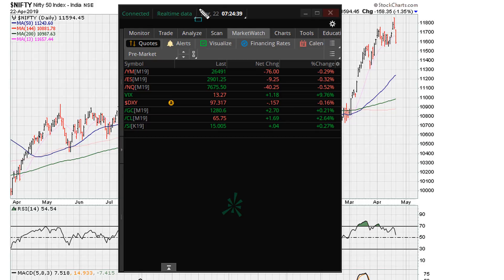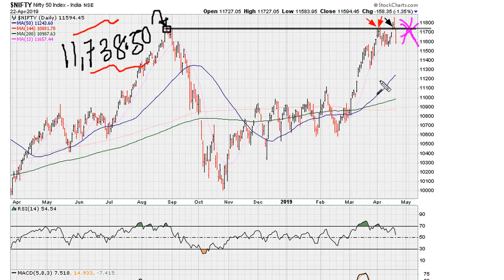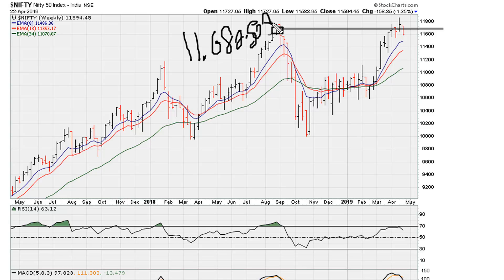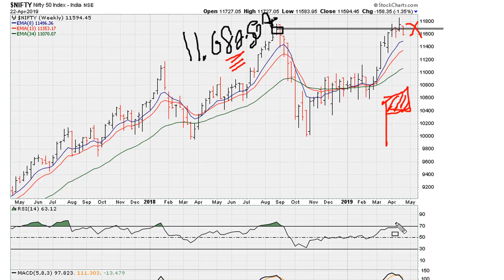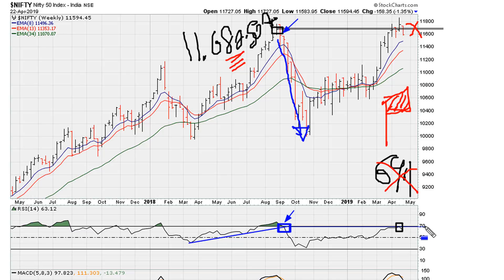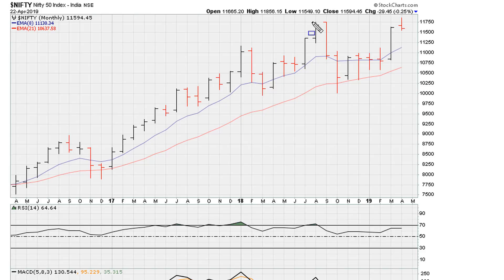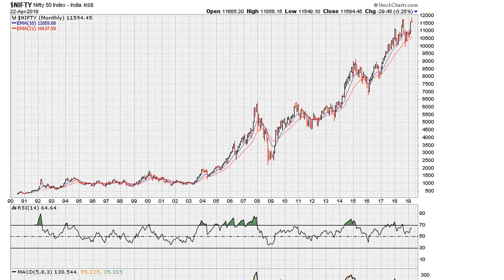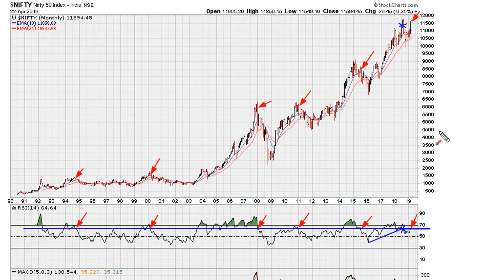Nifty Short Term Red Flags - #951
Failed breakouts, RSI negative divergence, RSI 69.1 rejection, RSI bearish Muathe Uniformity are just some of the things that the Nifty is dealing with as of this date.

$NIFTY NIFTY $BANKNIFTY BANKNIFTY $INDL $INCO $SCIN $SMIN $SCIF $INXX

ABOUT MUATHE.COM

SIDENOTES

When to buy and sell Stocks,
When to buy bitcoin,
When to buy stocks,
When to buy and sell forex,
When to buy and sell penny stocks,